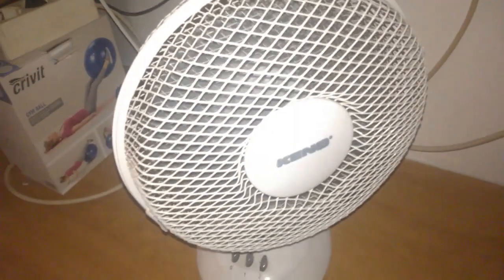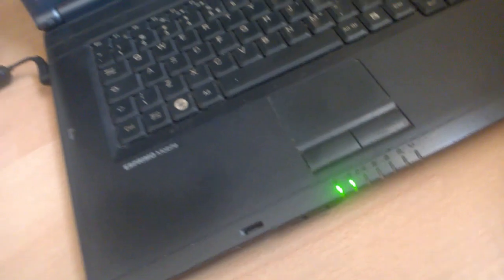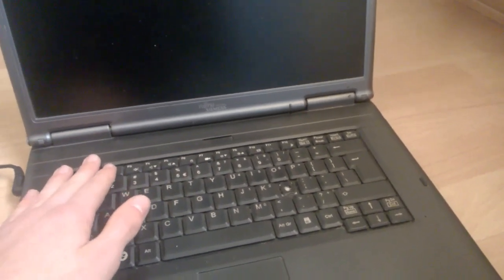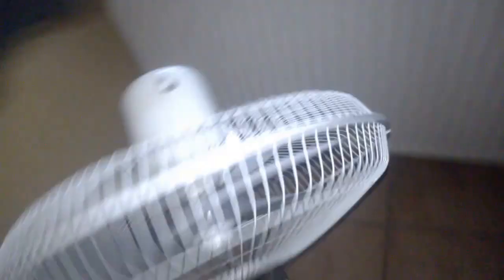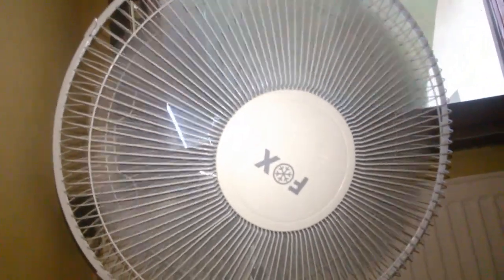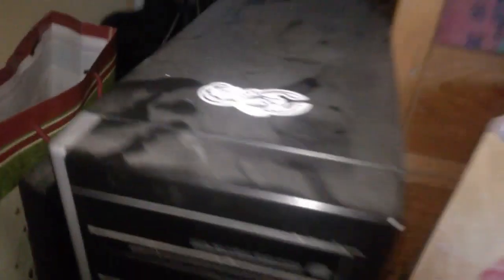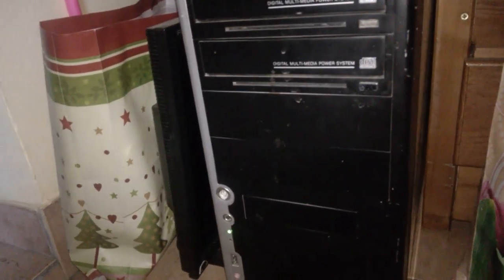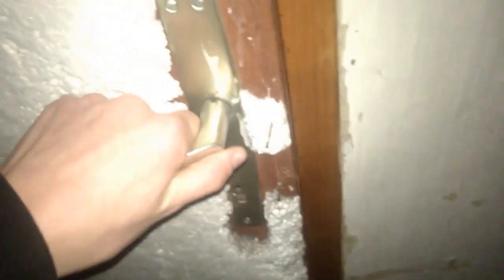The Phantom Fan's 3 (Introductory)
Will contain flashing images and loud noises.
The intro to the new Fan's franchise, also this is just an April fools meme I made form old concept footage. The real Phantom Fan's will begin production shortly this year. More effort and a new industry standard video editing software to spice things up. Announcer Intellect will be returning too hopefully.